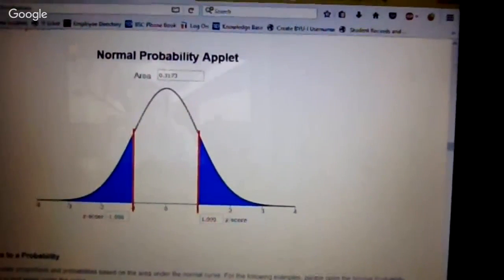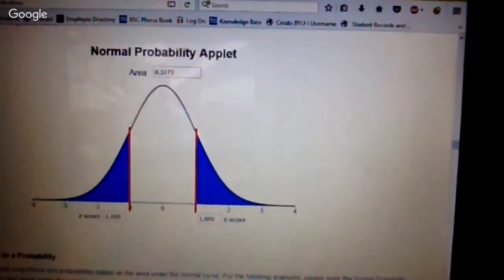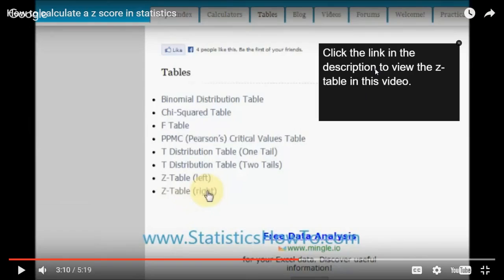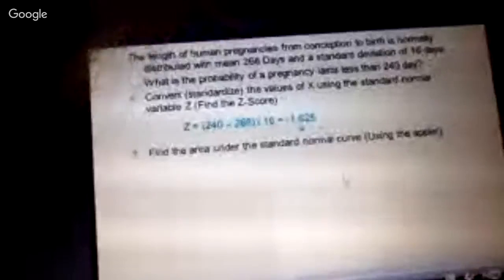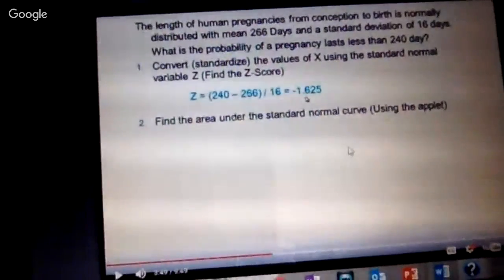LESSON 05 221 C